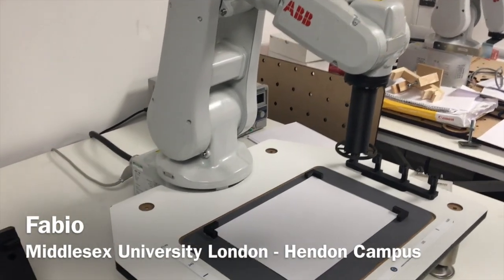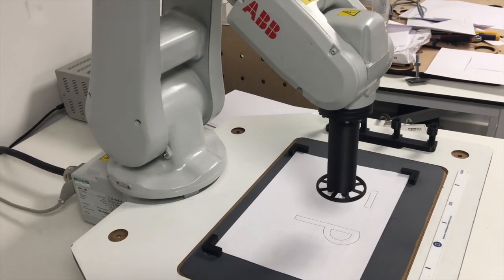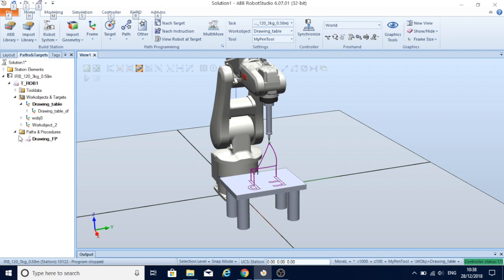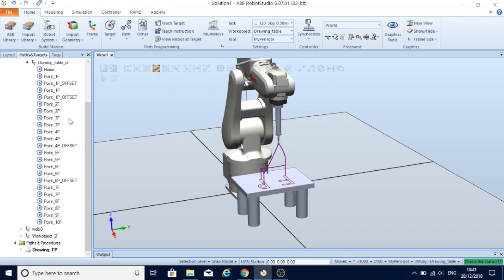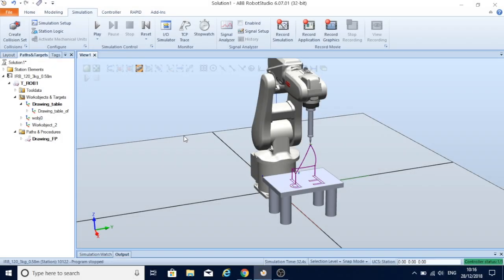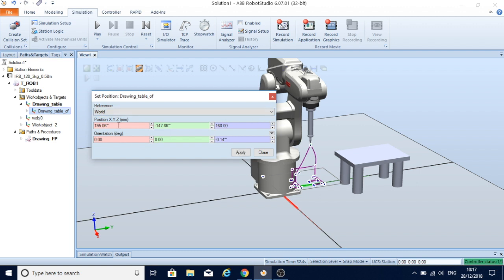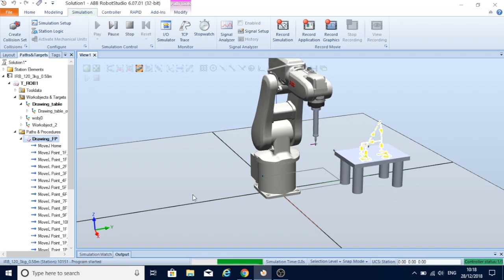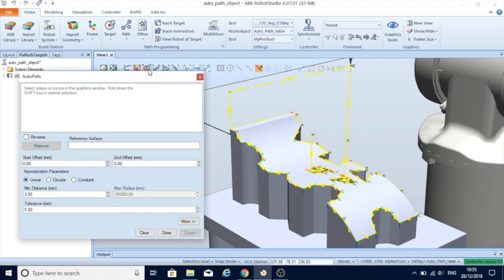ABB Robot writing with a pen holder